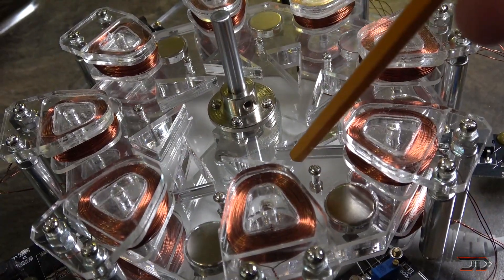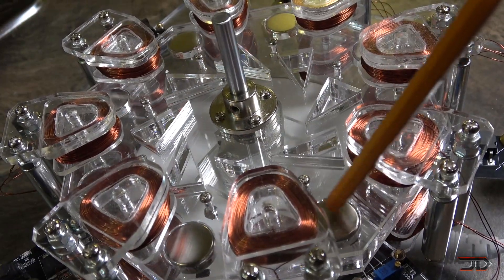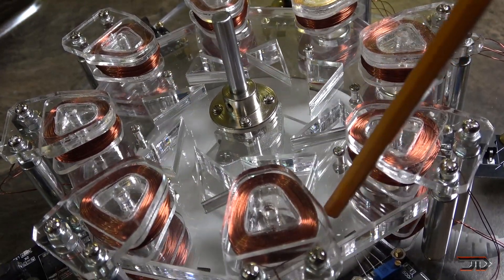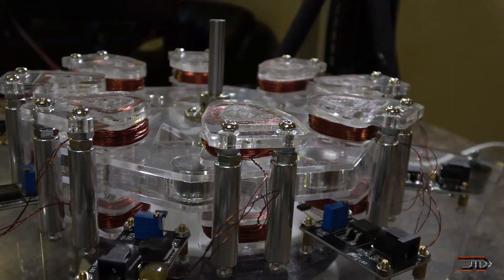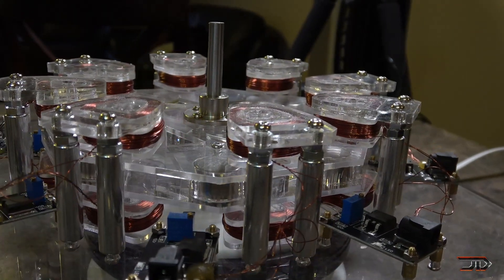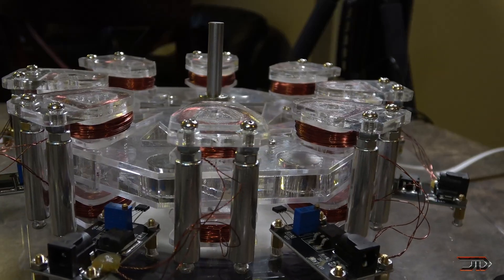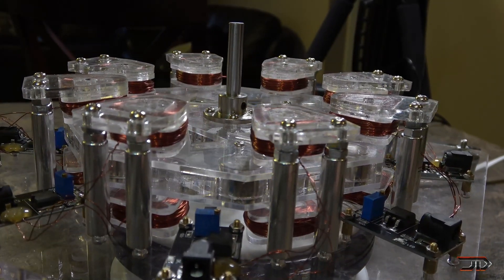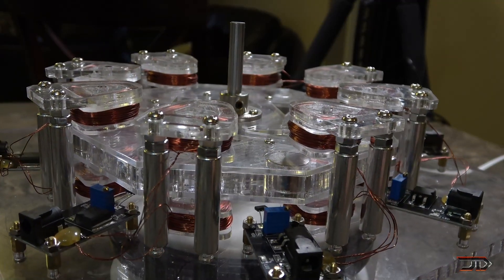8-Turn Disc HIGH Powered MOTOR / Ironless Star Generator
This is a rotating disc motor which has 2 coils per set and characterized by upward wireless superposition. It can either generate electricity or drive mechanical output but it's mainly a demonstration model.

**I bought this with my own money so there were no sponsorships involved!**